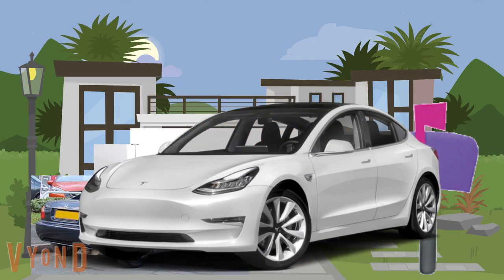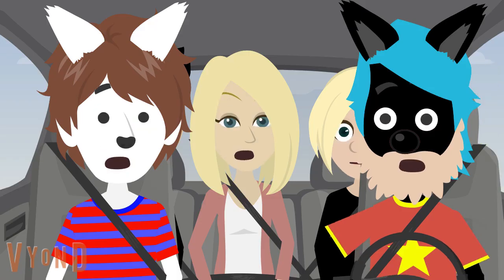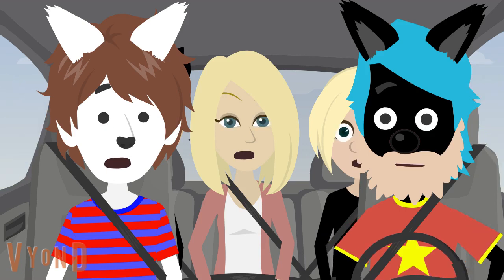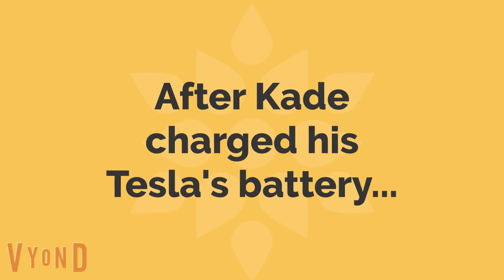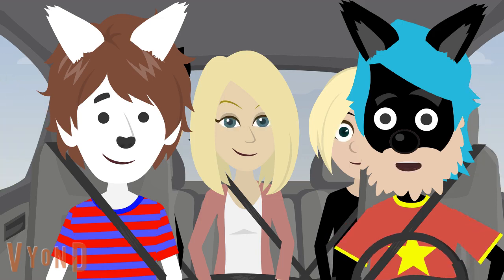Darren and Friends S4E10 - Kade's Tesla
In this episode of Darren and Friends, Darren, Riley, Sabrina, Asher, and Sasha go for a ride in Kade's Tesla, like he mentioned on TikTok and Reddit, therefore, his battery was already dead and needed to charge it from a discreet location. Later, as he explains everything to them, a call from Dog came in, telling him that the show was delayed 1 hour due to the staff and Christina being late. He was shocked, and he got used to it. But the good news is, Darren had the 7:30 PM Show tickets exchanged for new ones with the 8:30 PM Showtime with the VIP Package Kade was talking about. He did that when he, his sister, his girlfriend, his brother, and his dog got home from the drive through Grand Junction Downtown.

—Psalm 23:5
You prepare a table before me in the presence of my enemies. You anoint my head with oil; my cup overflows.
Microsoft Sam's Daily Bible Verses occur daily, which is now extended until October 9th, 2021.
Keep it positively electric!
(c) Tailslandian Gardens Real Estate, Elysian Siemens Late-Nite 48, Chattahoochee Entertainment, Atlantic City Entertainment System (ACES), and other companies like them that make Darren and Friends extremely possible.